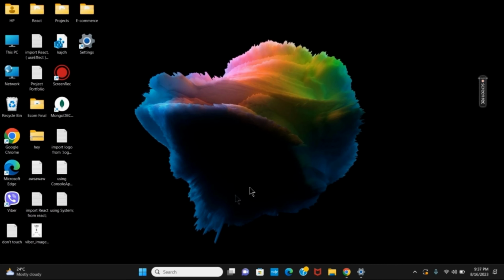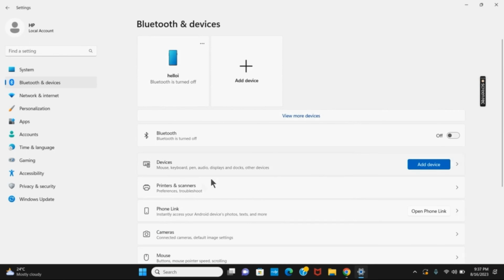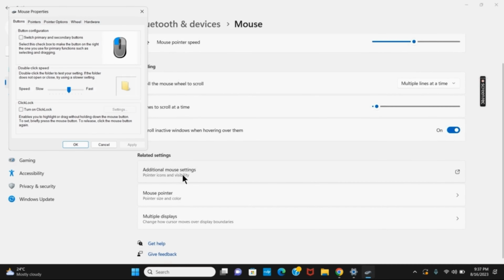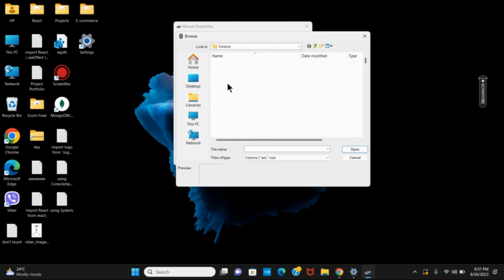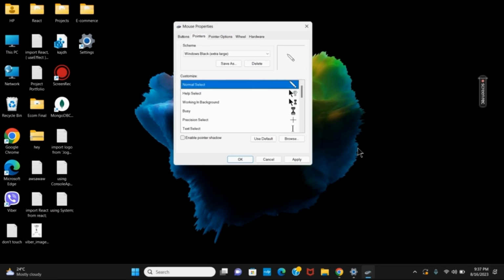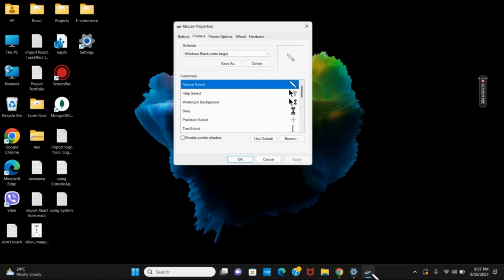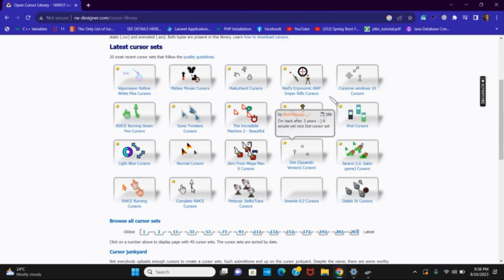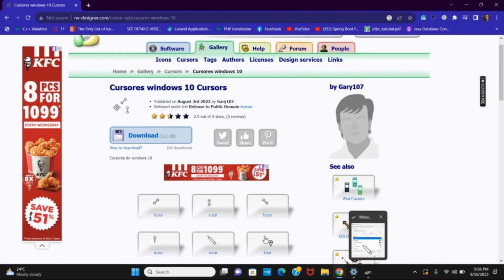How To Change Mouse Cursors in Windows 11 (EASY)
Make Windows 11 uniquely yours! In this effortless 2023 tutorial, we're unraveling the simple process of changing mouse cursors on your Windows 11 PC. Elevate your visual experience with personalized cursor styles! 🖱️✨

Curious about giving your Windows 11 a personal touch? Join us as we guide you through the step-by-step method of customizing mouse cursors on your PC. Say goodbye to the default look and embrace cursor styles that resonate with your aesthetic.

If the idea of personalizing your Windows 11 experience resonates, consider showing support by clicking that thumbs up button 👍 and subscribing to our channel for more user-friendly tutorials, savvy tech tips, and the latest insights in Windows 11 customization. Have questions or insights to share? 🖱️✨

Chapters:
00:00 Introduction
00:05 Changing Mouse Cursors in Windows 11 (2023)